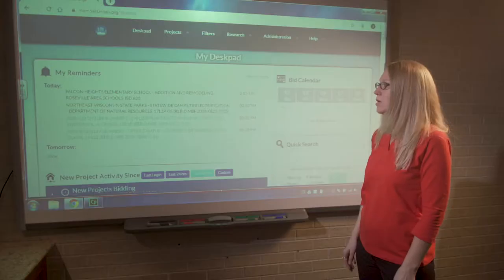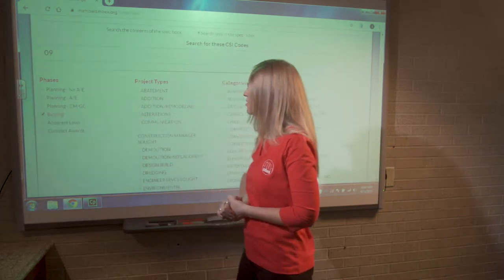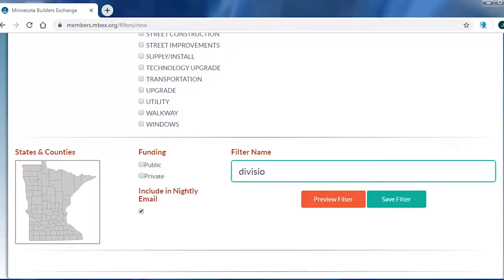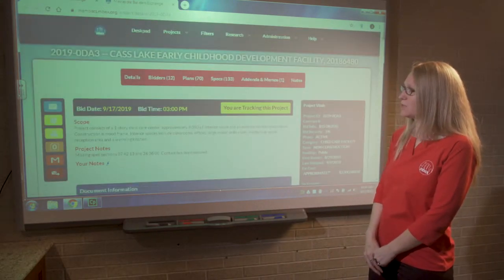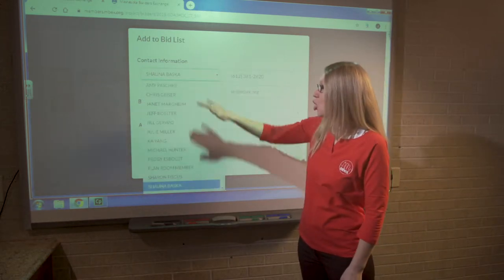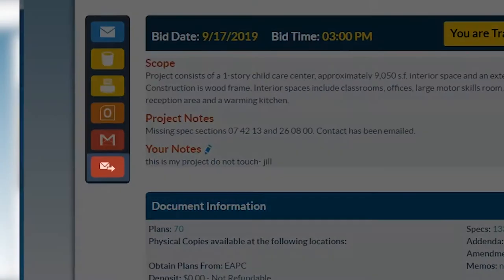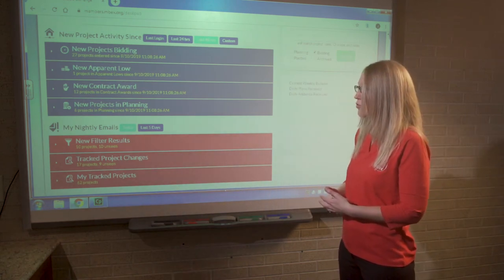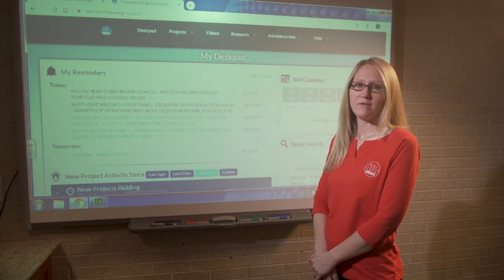MBEX Online Plan Room Tutorial: Filters and Project Information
Focus on how to best set up searches and utilize project information as it appears via our online plan room.